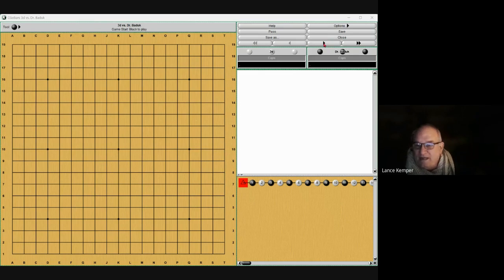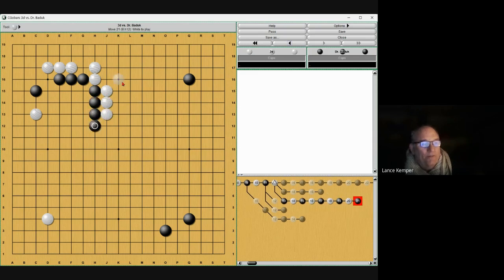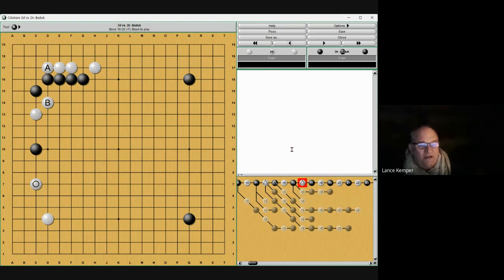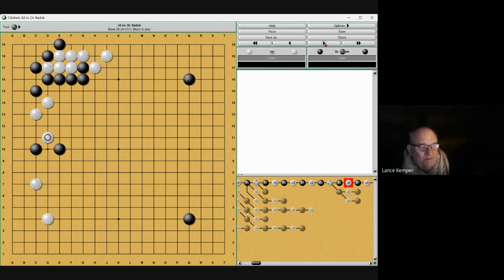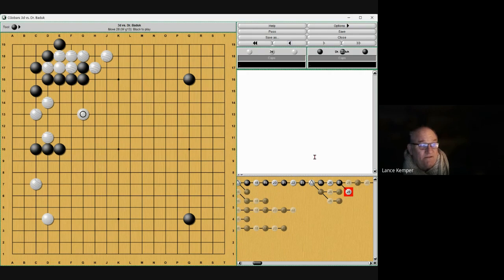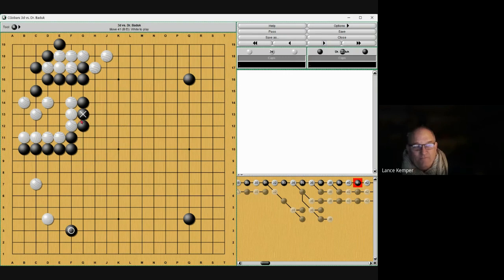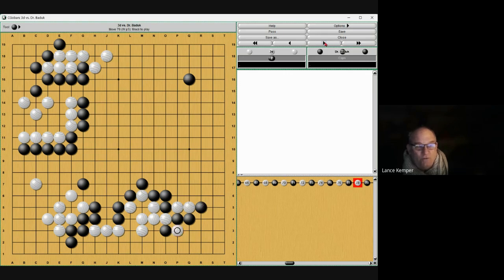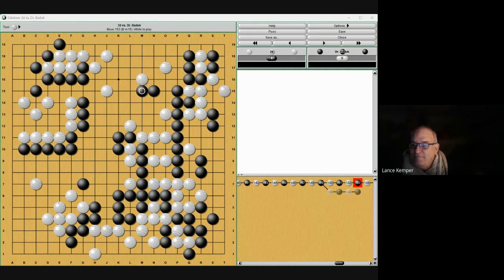Shygost 6dan Review - Doctor Baduk SURROUNDING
Shygost has taught Go professionally for almost 40 years. He has had many lessons from a wide range of professional go players; you can contact him for lessons in the LGD room on KGS. He charges 25$ an hour.